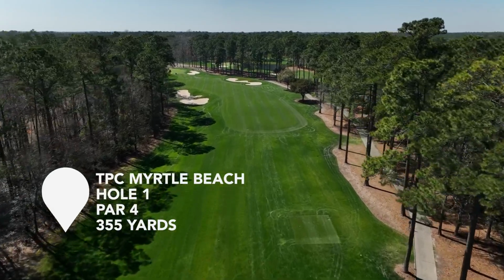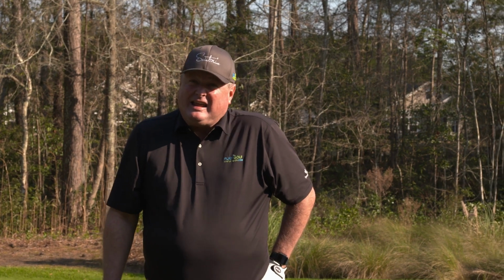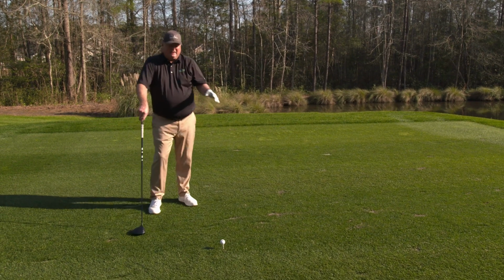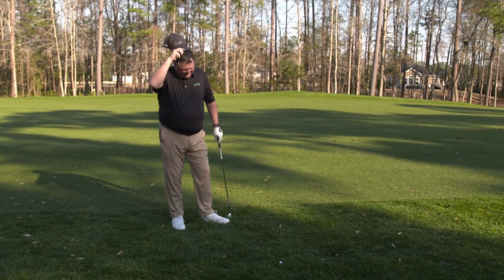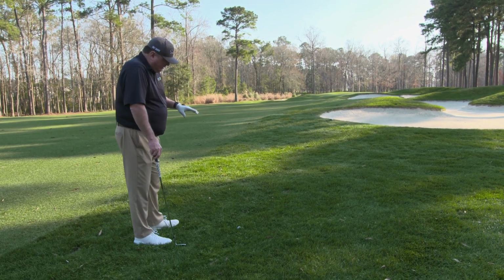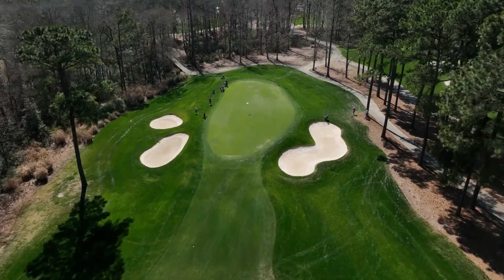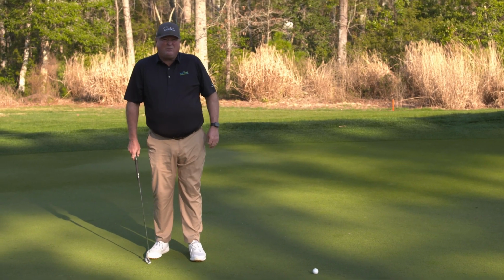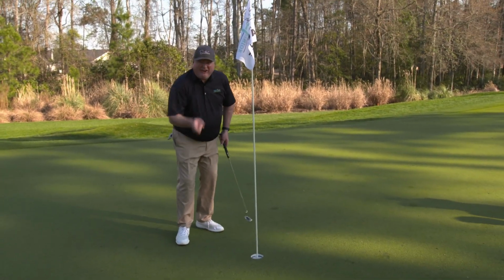Charlie Rymer Takes on the 1st Hole at TPC Myrtle Beach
Charlie Rymer is back for more playing tips from TPC Myrtle Beach. This time he takes on the first hole and is going to show you how to tackle those shots out of the rough and lag putting.